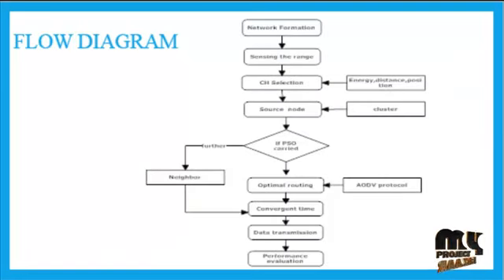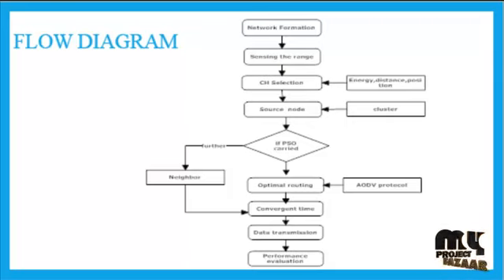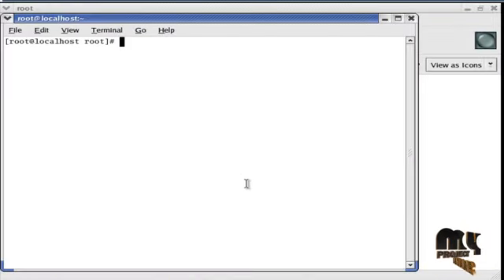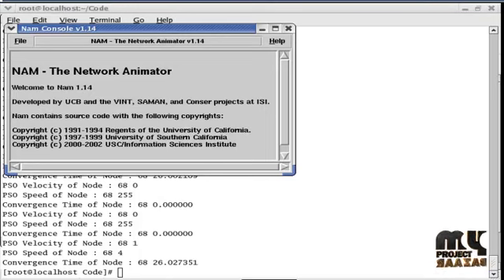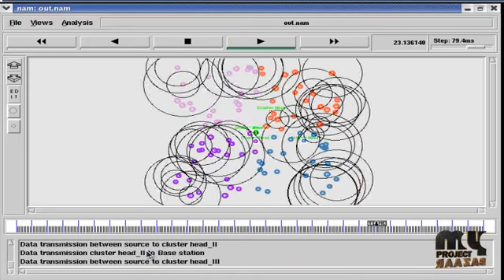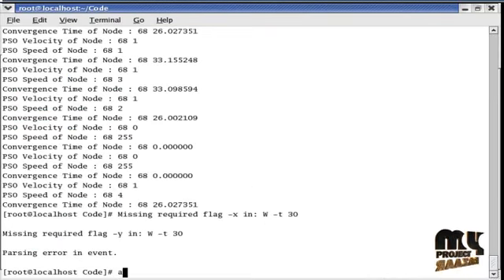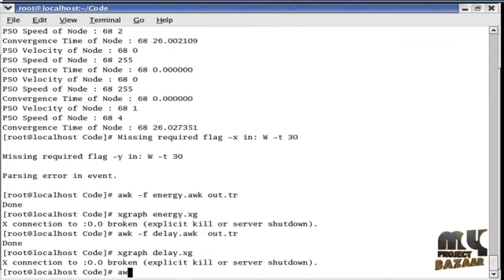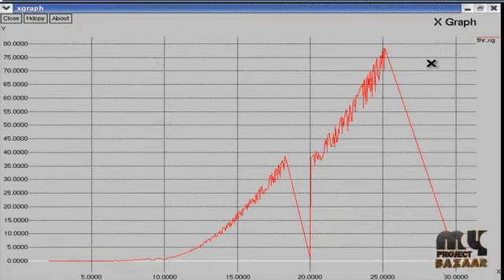Wireless Sensor Networks-Fuzzy Logic Based Routing Algorithm For Life-MyProjectBazaar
The need for efficient optimization of network resources to cover the lifetime of large-scale and dense deployments of Wireless Sensor Networks opened the door for researchers to study and produce efficient clustering techniques. Clustering has proven an effective approach for organizing a large scale WSN into connected groups increasing the lifetime and the reliability of such networks. Distance of the nodes from the base station and inter-node distances can have a high influence on saving energy and extending the network lifetime.In this process, a PSO based data transmission in WSN is proposed. PSO algorithm to optimize clustering process by considering the energy, velocity, speech of each node. This feature will have a great effect in prolonging the network lifetime as it reduces the amount of energy wasted on replacing the node.
Including Packages
* Base Paper
* Complete Source Code
* Complete Documentation
* Complete Presentation Slides
* Flow Diagram
* Database File
* Screenshots
* Execution Procedure
* Readme File
* Addons
* Video Tutorials
* Supporting Software
Specialization
* 24/7 Support
* Ticketing System
* Voice Conference
* Video On Demand *
* Remote Connectivity *
* Code Customization **
* Document Customization **
Suggested: Best Videos
Suggested: Best Projects
Suggested: Algorithm
Suggested: Best Title Names
Amazing Deals: JUST FOR YOU
Special Combo Offer: JUST FOR YOU
SAVE UPTO 30%: Waiting for YOU
Don't Miss Out: Combo offer
Seasonable Offer: Waiting for YOU
100% Assured Quality
150000+ Happy Students
Ontime Delivery
15000+ Completed Project Videos
Free matlab Code
25+ year Standard Company